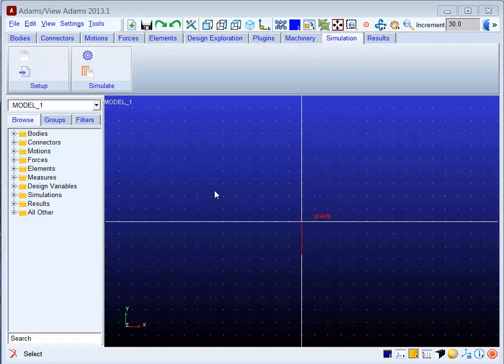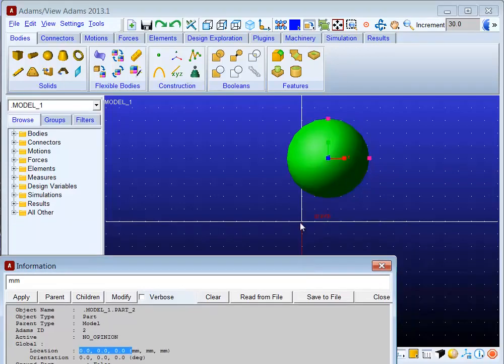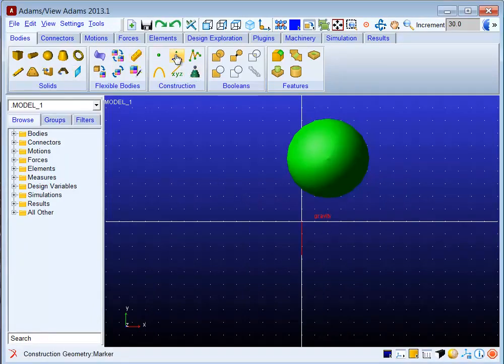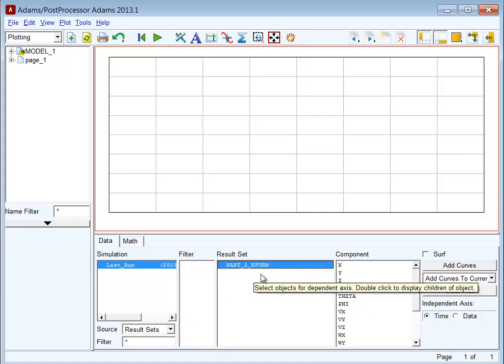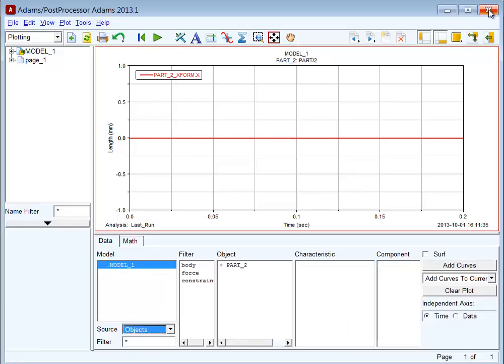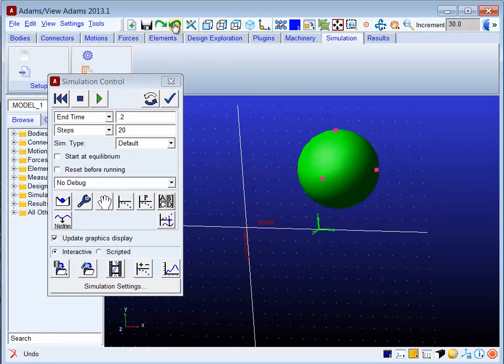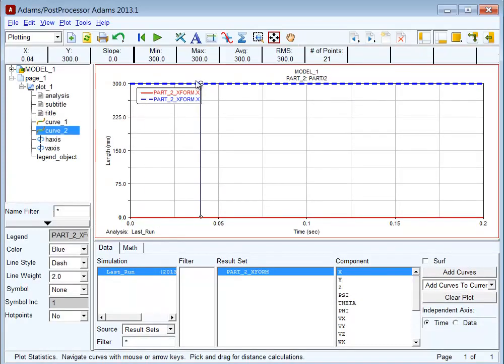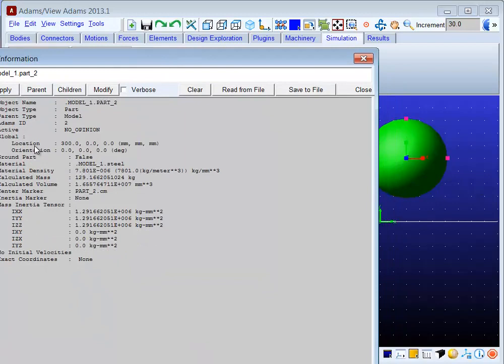part coordinate system